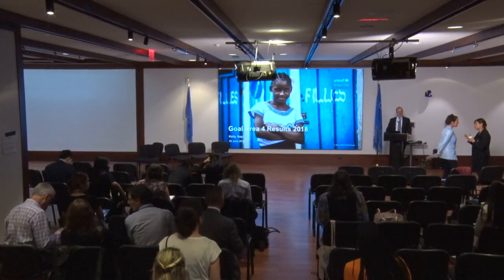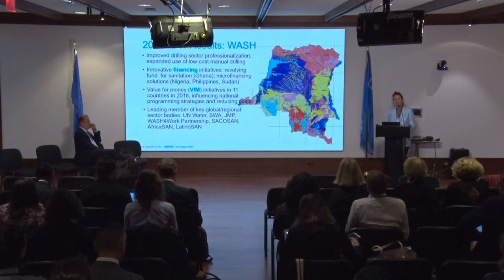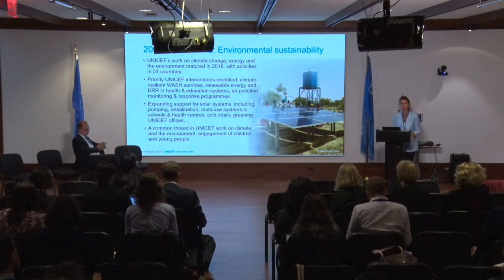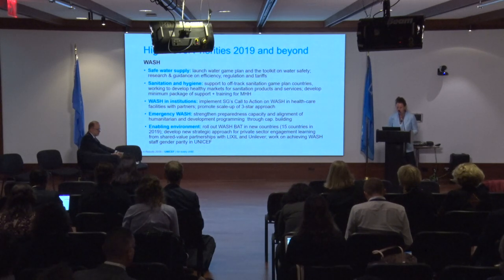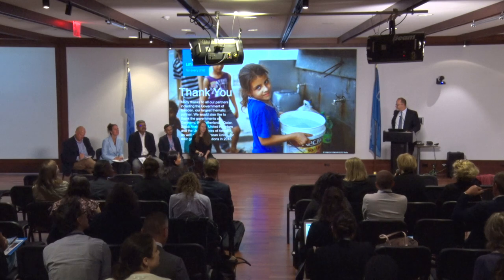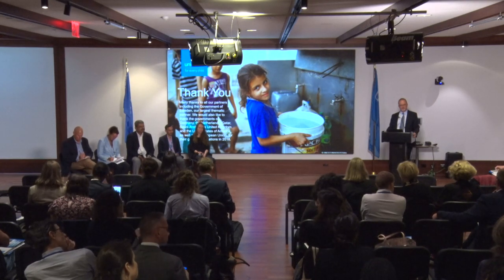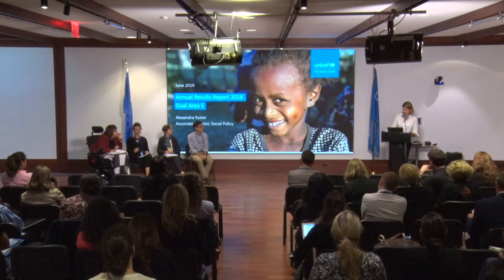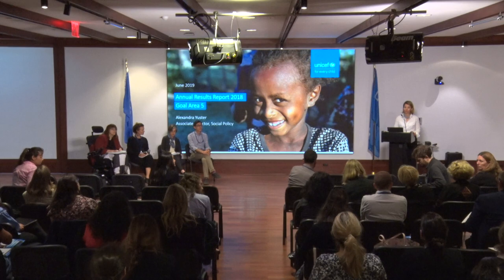UNICEF Annual Results Briefing Gender equality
Gender equality
In the first year of the UNICEF Gender Action Plan, 2018–2021, UNICEF prioritized efforts to integrate gender across all programming sectors and supported countries to accelerate quality gender programming.